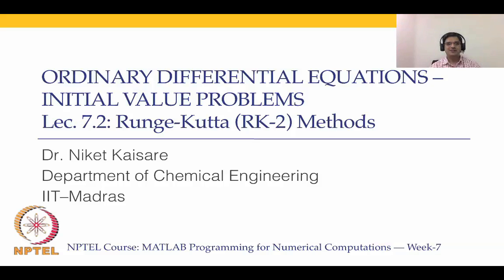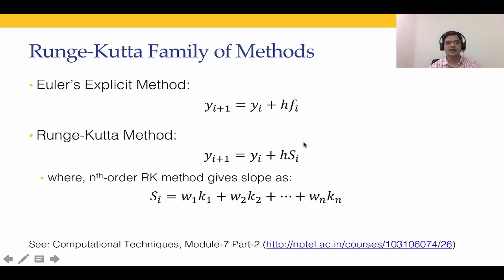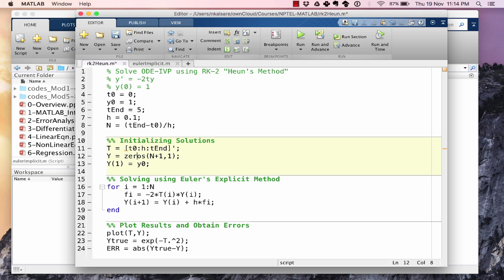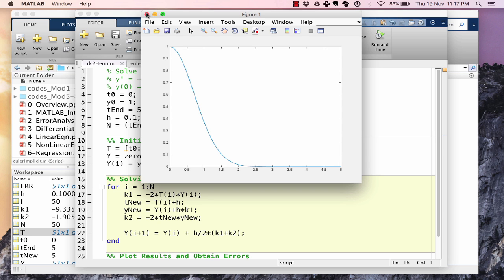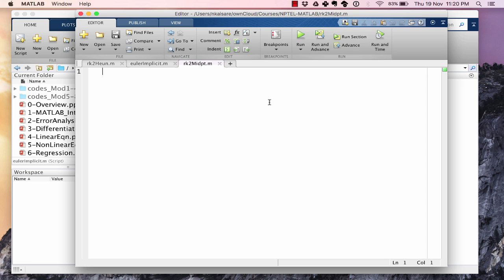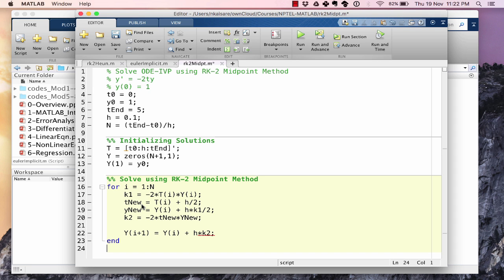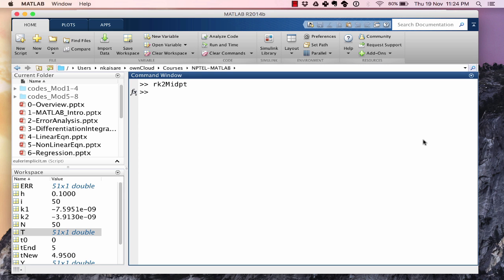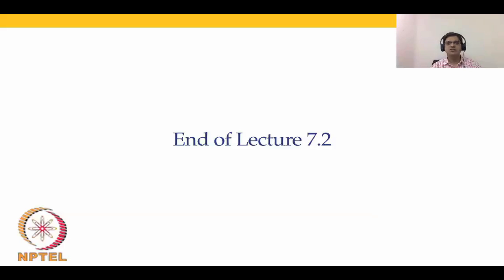Runge-Kutta (RK-2) method